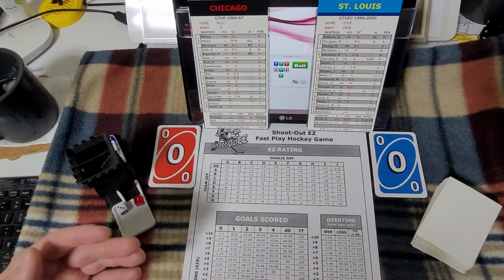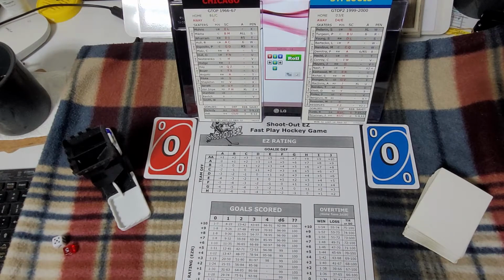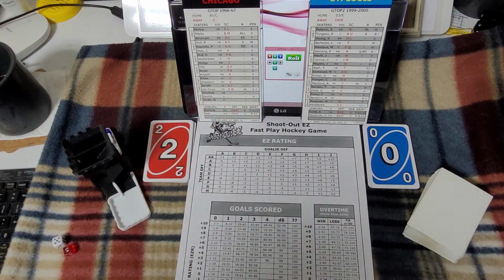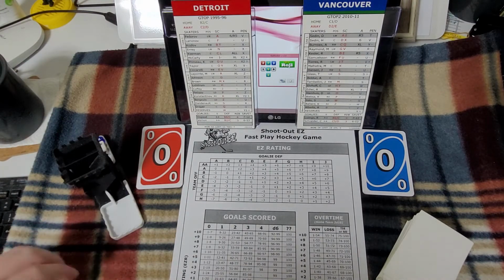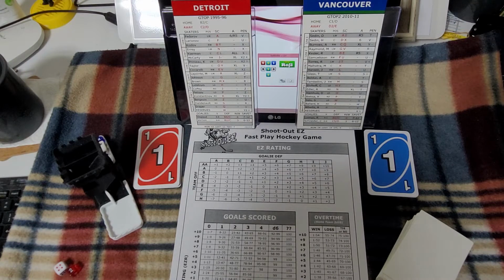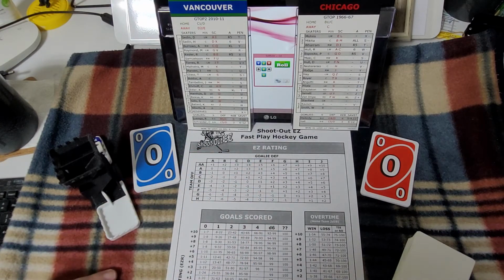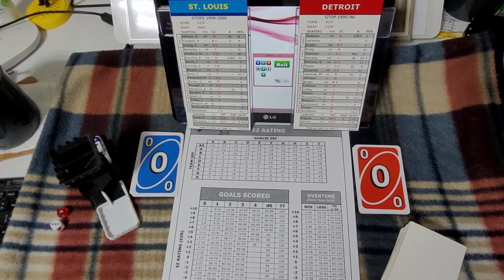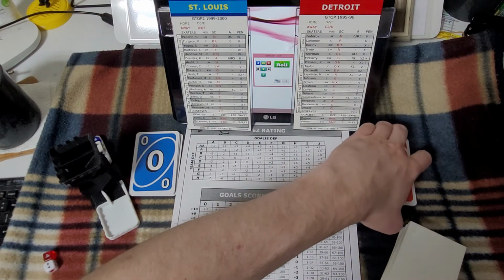Shoot-Out EZ: 4 Games, Featuring the '67 Blackhawks, '96 Red Wings, '00 Blues, and '11 Canucks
Games 3 through 6 (of 12) of my "Tournament of Presidents"(Presidents' Trophy Winners) Round Robin.